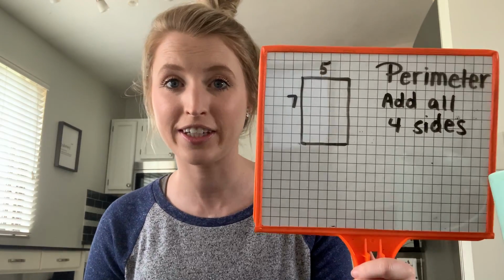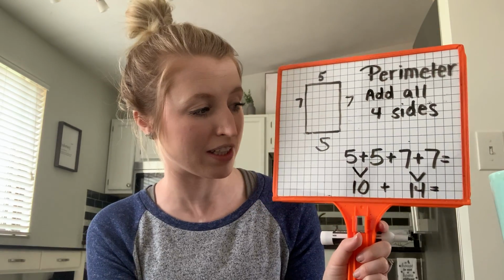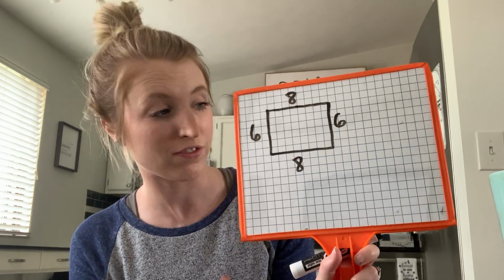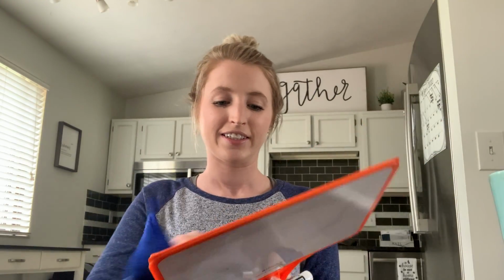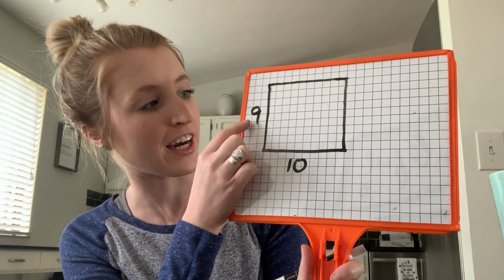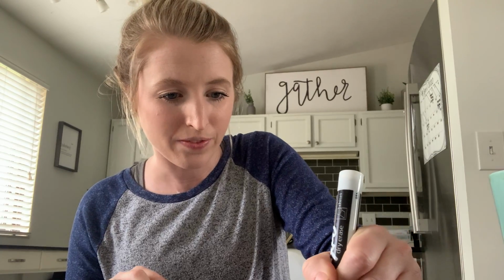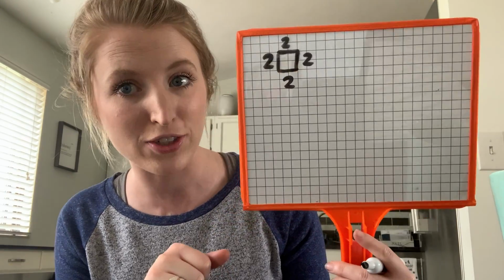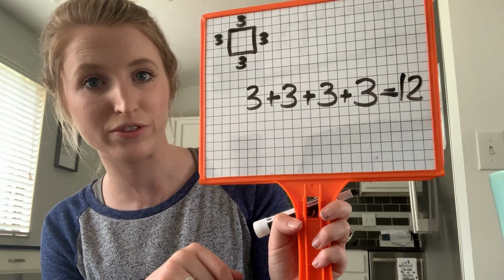Wednesday, April 8th 2020 (Math)